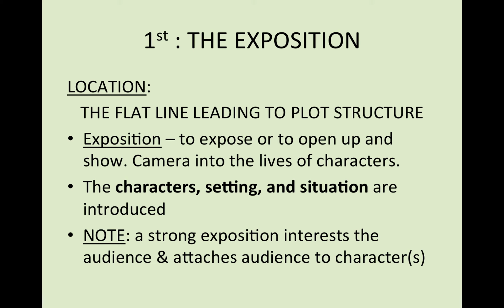Mrs. Allen Plot Structure 7 points Power Point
Mini lecture on the 7 points on a plot structure.